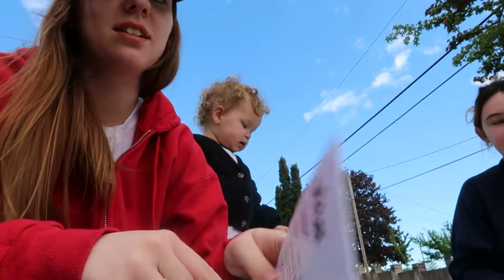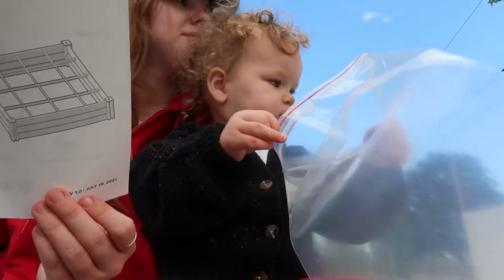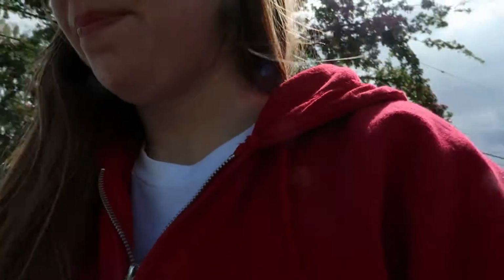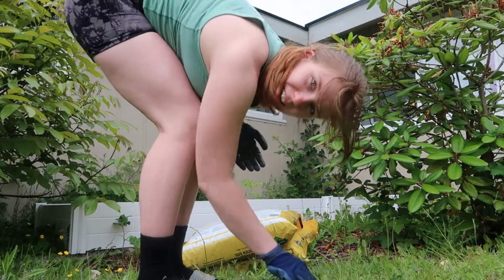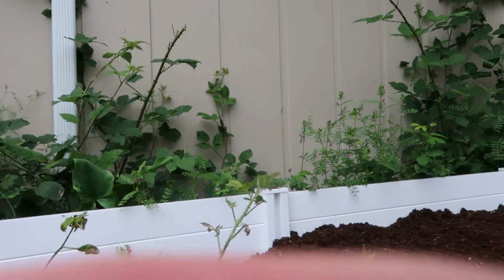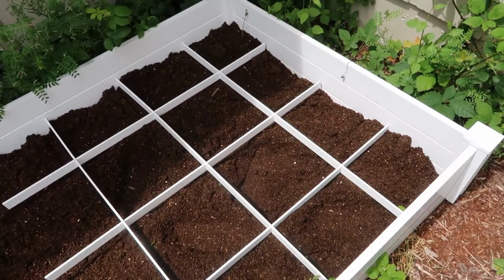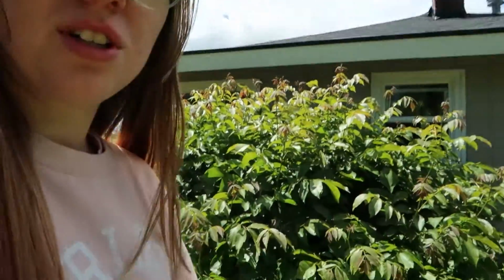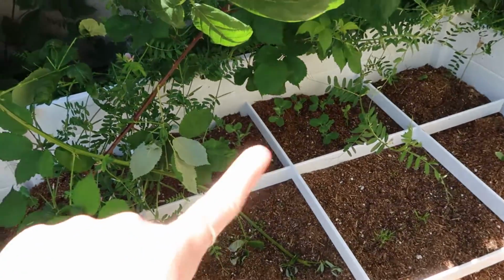START A GARDEN WITH ME!!! (a springy, summery vlog)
welcome back and thank you for being here!!! I have so many exciting videos coming up!!!

listen to my podcast @mindfullyclimbing
listen to my other podcast Laura's Plain Old Life